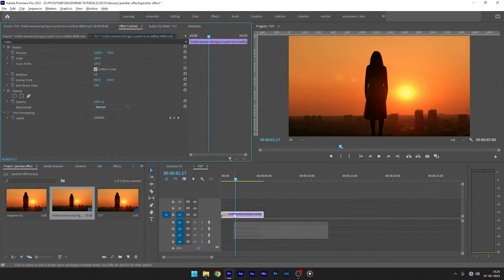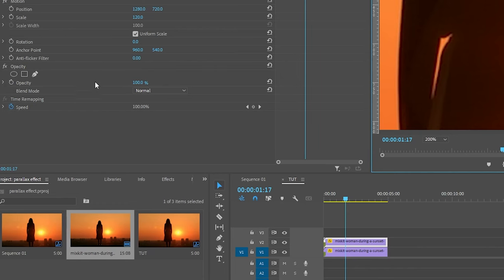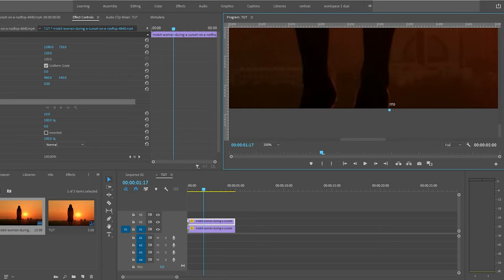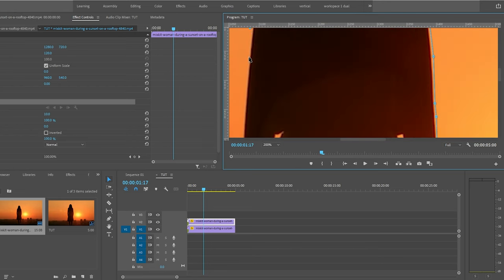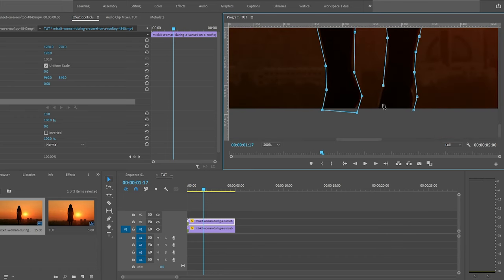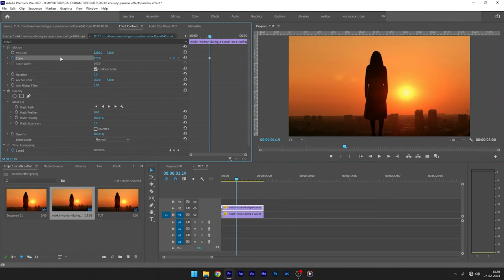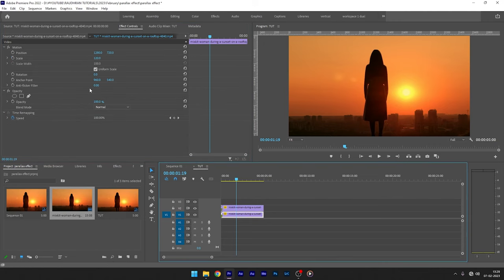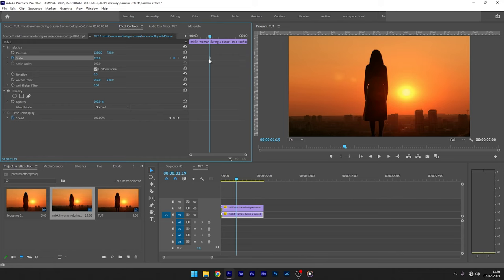How to Create PARALLAX EFFECT in Adobe Premiere Pro 2022? | Tutorial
I am Raudhran. This is a basic adobe premiere pro tutorial. In this video i show you how to Create PARALLAX EFFECT in Adobe Premiere Pro 2022 . Do watch the video completely and please don't skip the video in between. Thanks for supporting me.

premiere pro,
video editing ,
adobe pre
pro premiere
adobe premiere pro cc
adobe pr